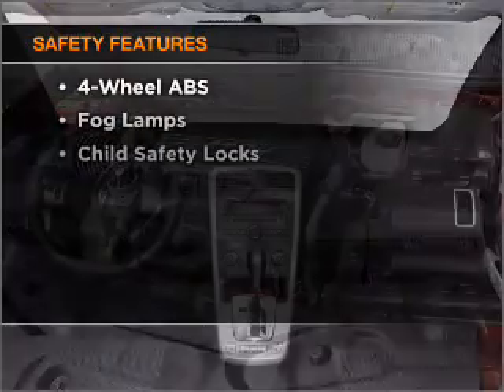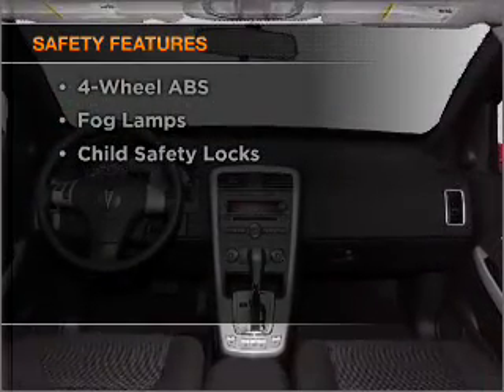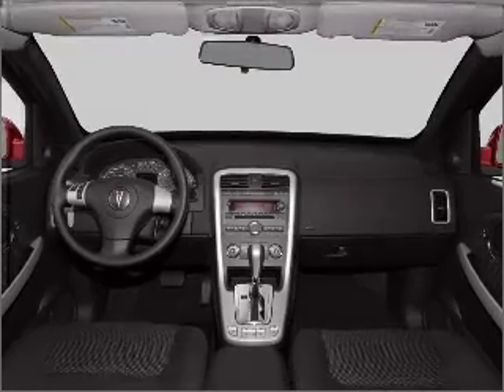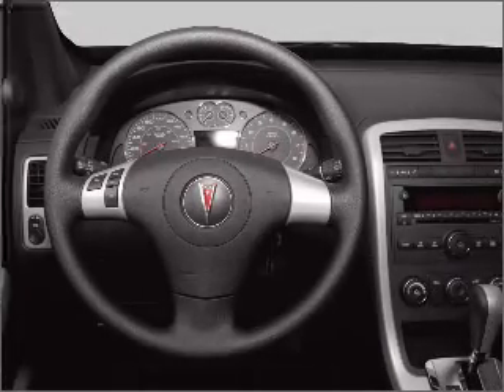2007 Pontiac Torrent - Colorado Springs CO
Year: 2007
Make: Pontiac
Model: Torrent
Trim: BASE
Engine: 3.4 liter 6 cylinder 12 valve
Transmission: 5-Speed Automatic
Color: Black
Mileage: 57015
Address:
1212 Motor City Dr